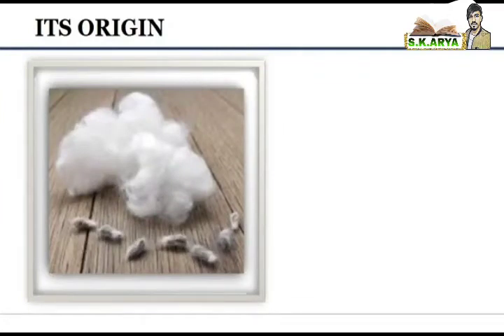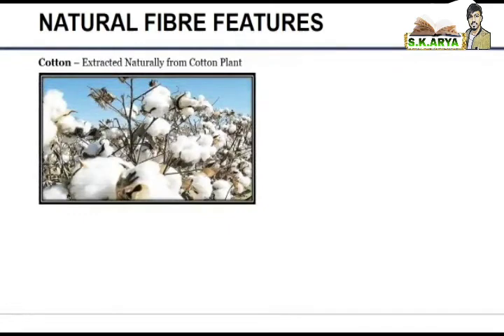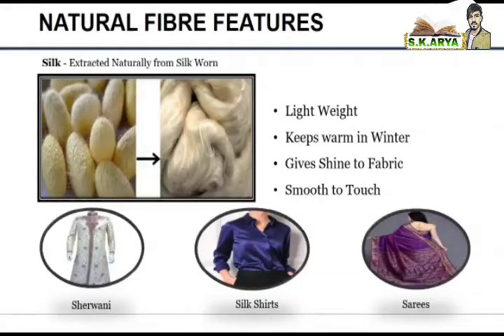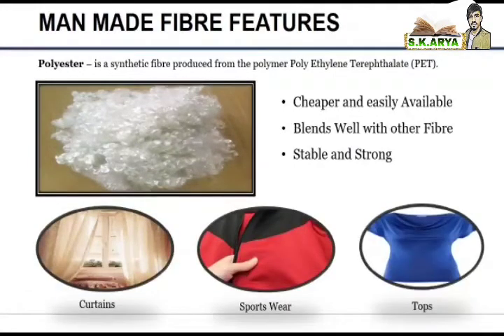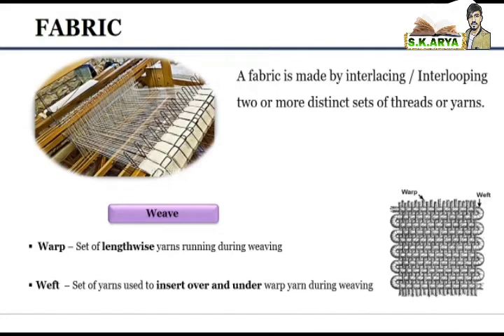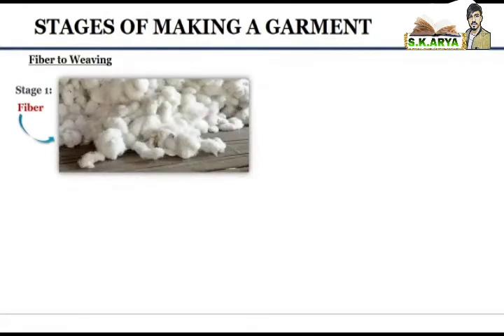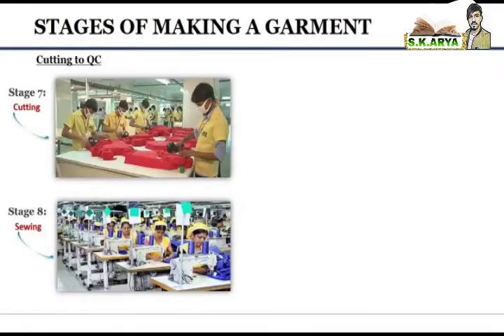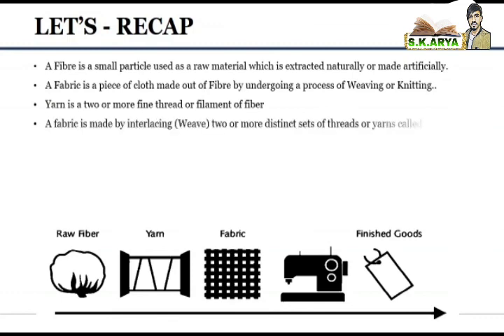Use fiber to garments/by SK arya best knowledge of fiber.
आप सभी का स्वागत है हमारे SK ARYA चेनल पर। आप सबकी सहायता के लिए ये चेनल बनाया गया है जिसमे हम आपके लिए रिटेल,मोटिवेशनल, आदि वीडियो बनाएंगे, जिससे आपको एक अच्छी जॉब पाने में आसानी हो।

नोट:- ये वीडियो किसी भी कम्पनी का प्रचार करने के लिए नही है, ये शिर्फ़ आपके नॉलेज के लिए बनाई गई है। इस वीडियो से किसी कंपनी का कोई सम्बन्ध नही है!

Join :- RetailJob in india. telegram group .

GARMENTS FIBER